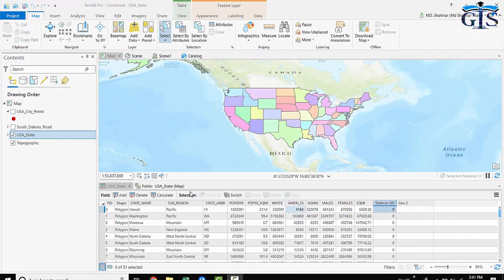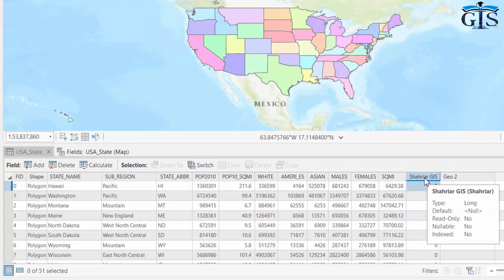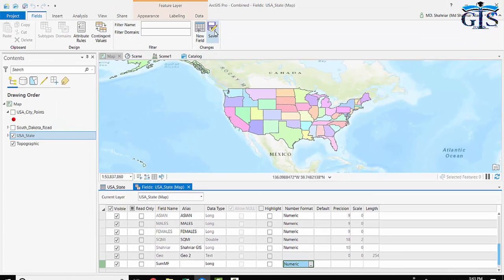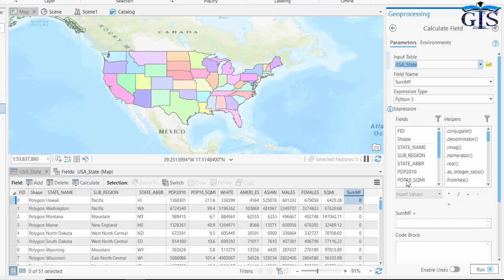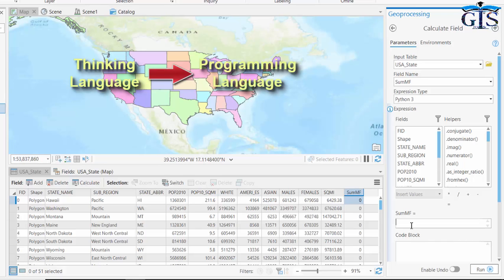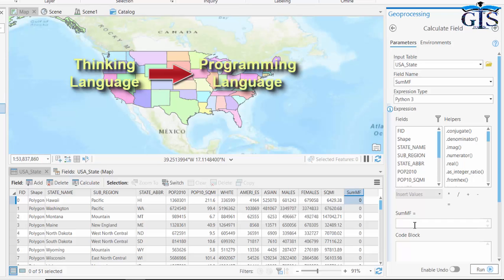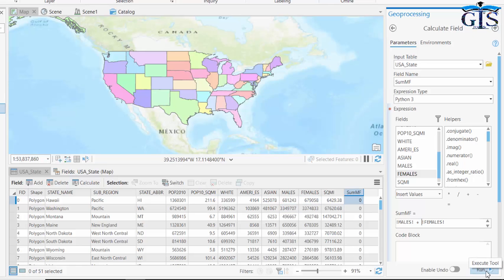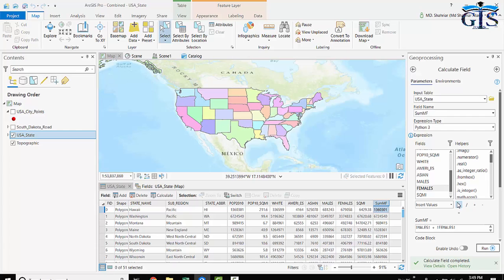Calculate Field in ArcGIS Pro (Course: ArcGIS Pro vs QGIS Level 2, Lect:12) | GIS Field Calculator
Course: ArcGIS Pro vs QGIS Level 2: Map Editing, Database & Web GIS
Lecture 12: Calculate Field in ArcGIS Pro
After Completing This Lecture You will Learn:
* Case Study 1: Identify The Summation of Male and Female Population in * * Each State of USA
* Purpose of Calculate Field
* Two Ways to Use Calculate Field
* Properties of Calculate Field Window
* Input Table
* Expression Type
* Code Expression
* Magical Tips to Start Writing Any Code Languages Easily
* Code Expression Techniques of Calculate Field Window
* Run Expression
* Verify Calculate Result
📣 "ArcGIS Pro vs QGIS Level 2: Map Editing, Database & Web GIS" Online Course with:
🔸 42 Lectures 📚
🔸 11 Quiz Tests 📒
🔸 1 Article
🔸 Instructor: Shahriar Sir